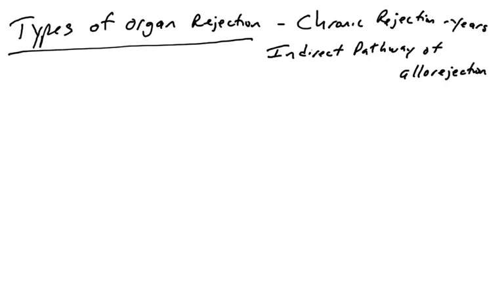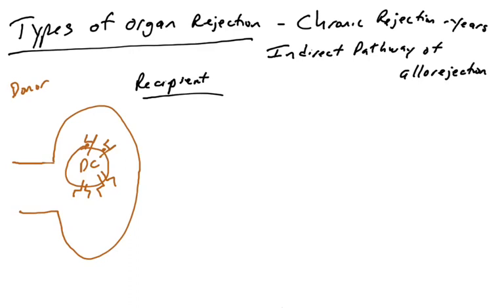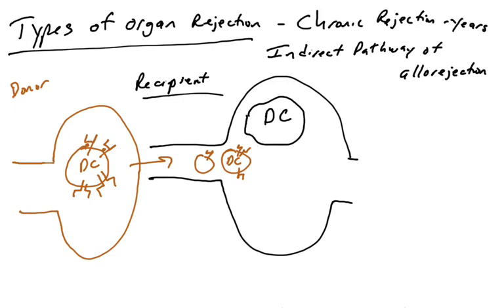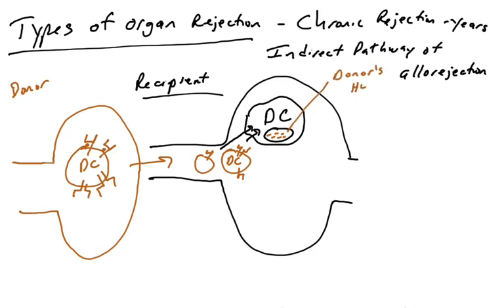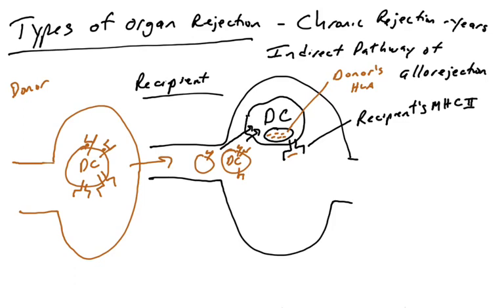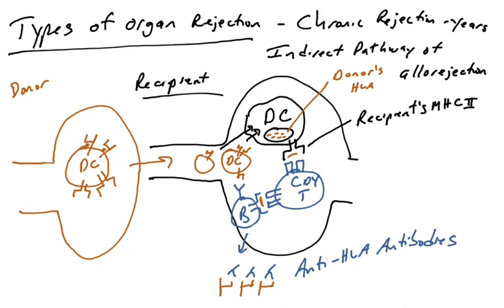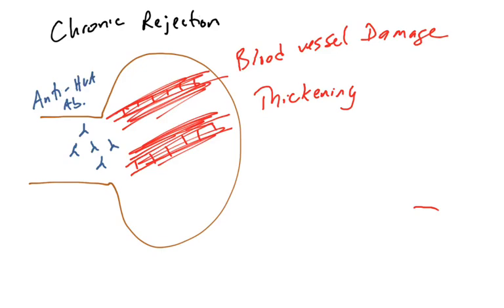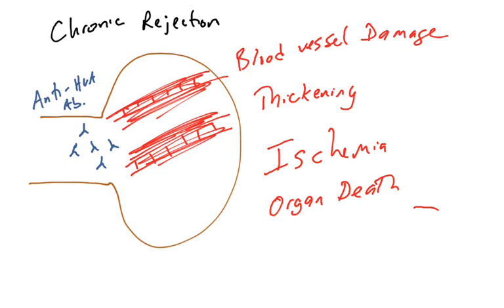Chronic Rejection of Transplanted Organs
This video cover the chronic rejection and the mechanism by which the recipient's immune cells recognizes the donors cells via the indirect pathway of allorecognition.